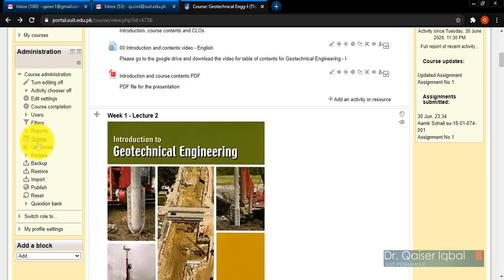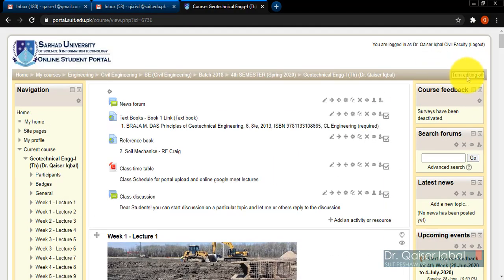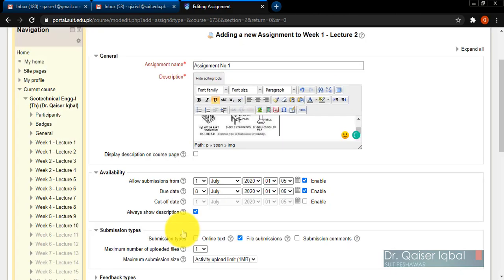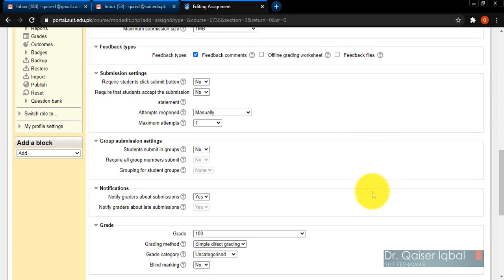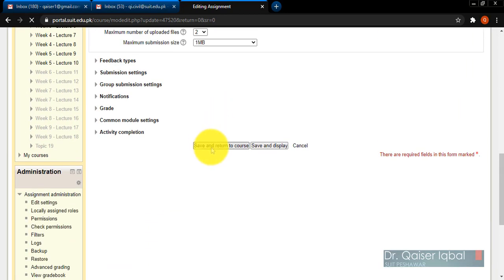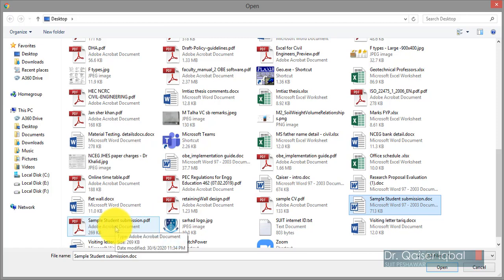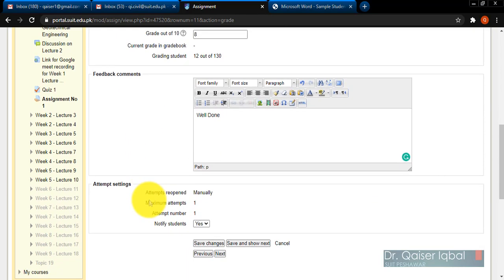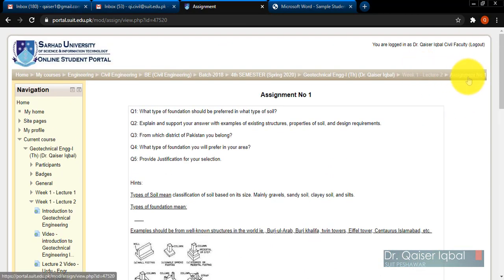How to make Assignment and grade them in SUIT Portal Moodle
How to make Assignment and grade them in SUIT Portal-Moodle by Dr. Qaiser Iqbal